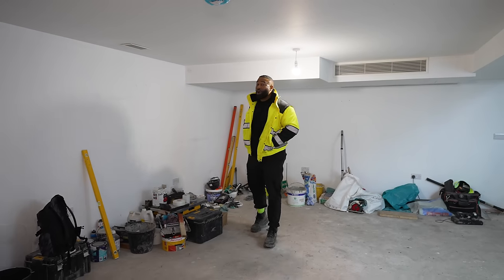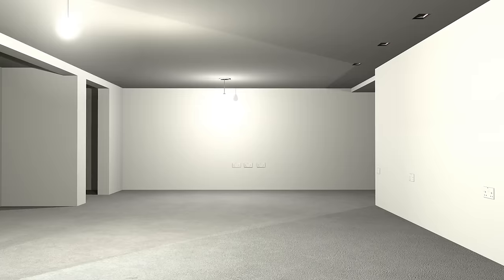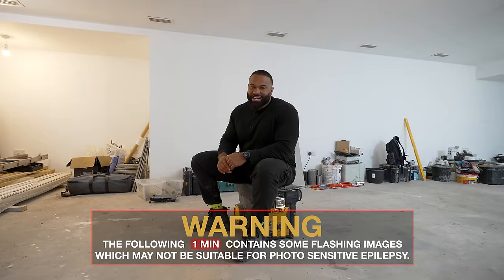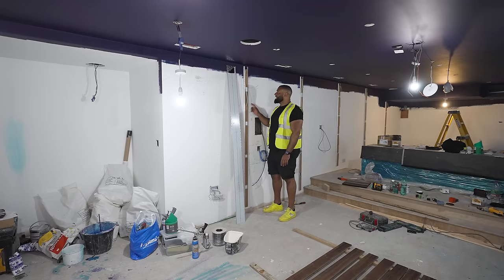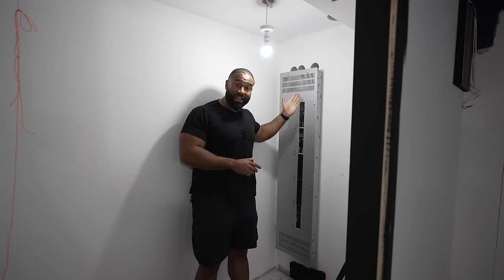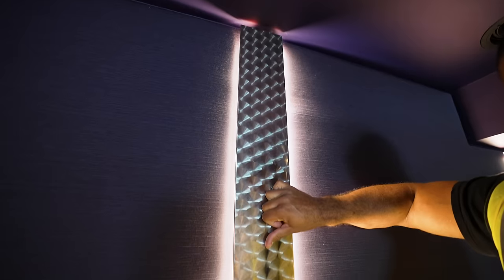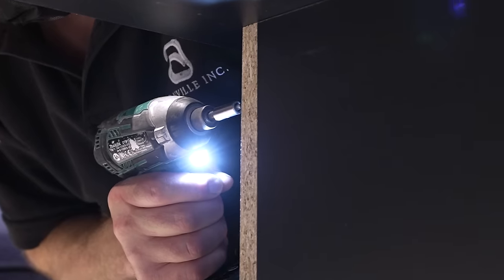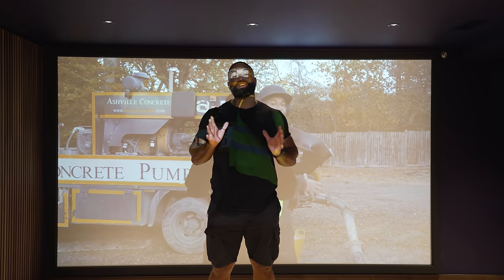We Turned a Flooded Basement into an Epic Home Cinema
We created a state of the art cinema with a 158 inch acoustically transparent screen, 7.2.2 surround sound, Home Automation, ambience lighting, luxury upholstery/fabrics and comfortable seating.

If you are considering a home cinema or want to know how to create one step by step, this one is for you.

:: ASHVILLE ::
waste management  |  aggregates  |  concrete  |  construction